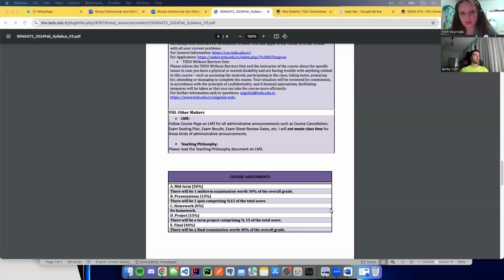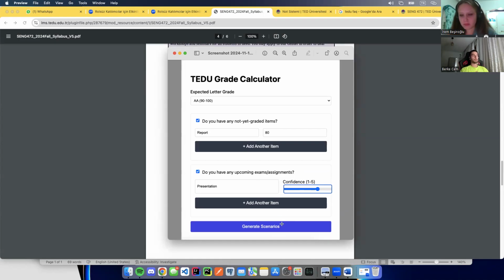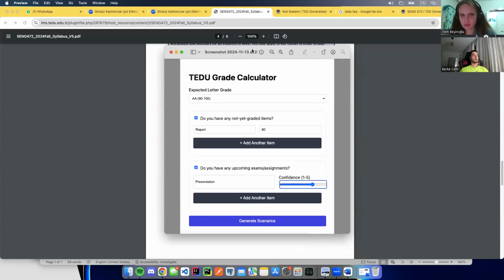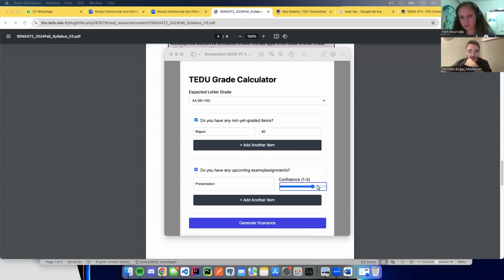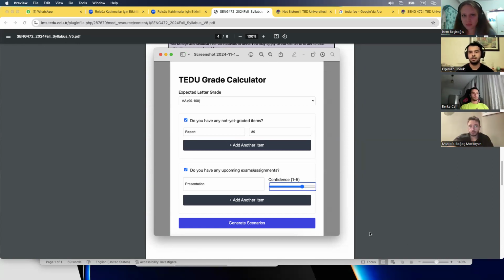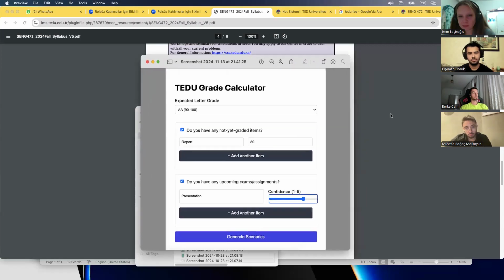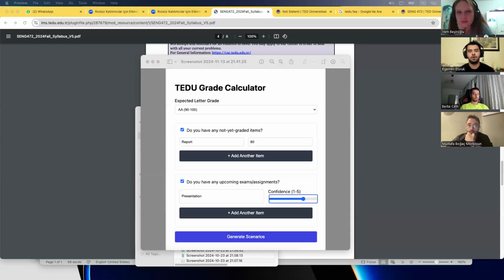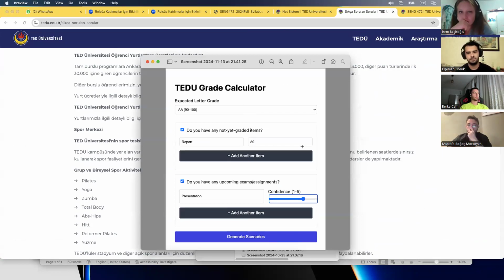Student AI Projects with LLMs: LMS Grade Scenario Generator & Course Material Recommender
Colab Notebook link: To acces the code, become an AI SAGE member.
RELATED LINKS
TUTORIAL CONTENT

Proposal Report for the SENG472 Project
Project Name: LMS Grade Scenario Generator
Team: Thunder
Developers:
1. Berke Cem Öktem,
2. Egemen Doruk Serdar,
3. Mustafa Boğaç Morkoyun,
4. İrem Beşiroğlu
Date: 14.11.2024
The “LMS Grade Scenario Generator” Addon will offer TED University students a unique and
valuable tool to manage their academic performance expectations. By leveraging modern
grounding techniques such as structured output, and retrieval-augmented generation, the addon
will provide reliable, context-aware scenarios for grade predictions. With a straightforward
interface, students will be able to explain their expected letter grades for a course, and based on
their academic performance status, and confidence level, they will have the opportunity to see the ways/scenarios for reaching their goals!

Project Name: Course Material Recommender
The Course Material Recommender (CMR) is an AI-driven platform designed to help students
and teachers access supplementary educational resources tailored to their course topics. By
using Retrieval-Augmented Generation (RAG), CMR dynamically retrieves relevant articles,
videos, and readings from university databases and the web, aligning suggestions with specific
syllabus points and individual learning needs. A multi-agent evaluation system assesses each
resource's quality, relevance, and difficulty, ensuring that students receive engaging,
appropriately challenging materials, while teachers benefit from curated resources to support
their curriculum. CMR aims to enrich the learning experience by making personalized and
accessible content readily available to support diverse learning preferences and goals.